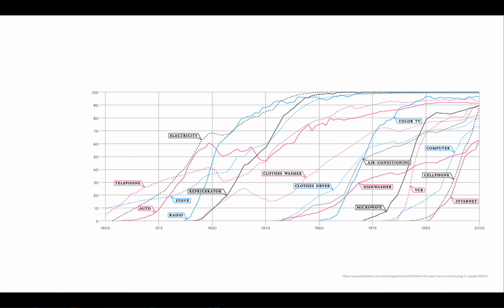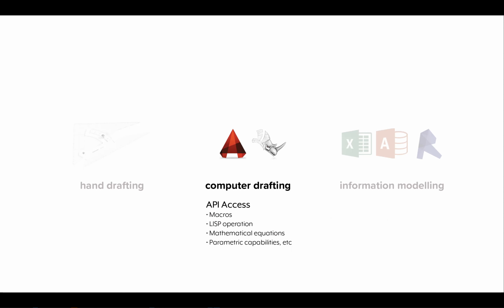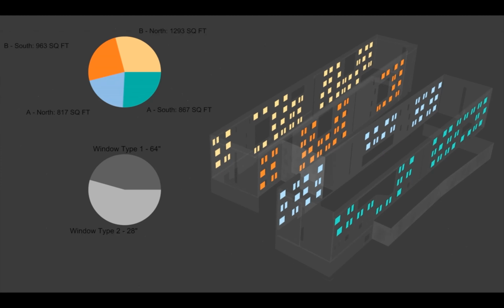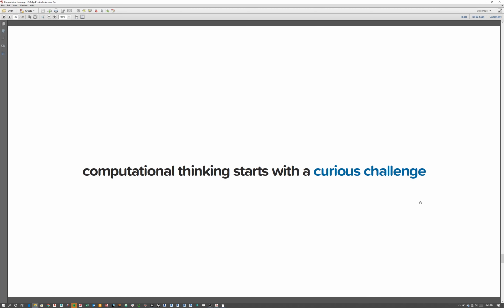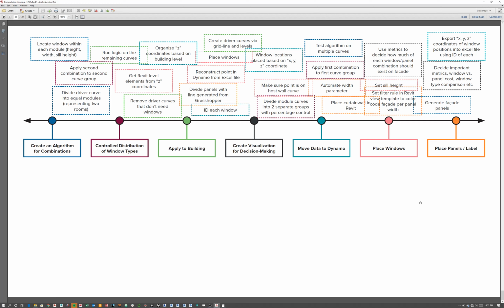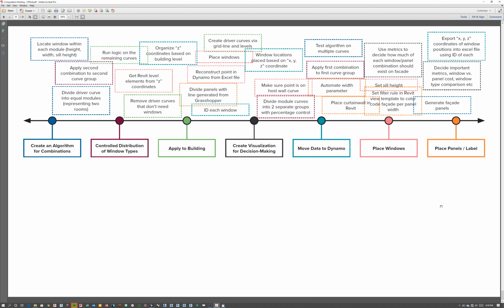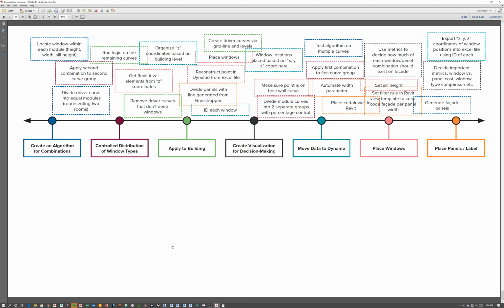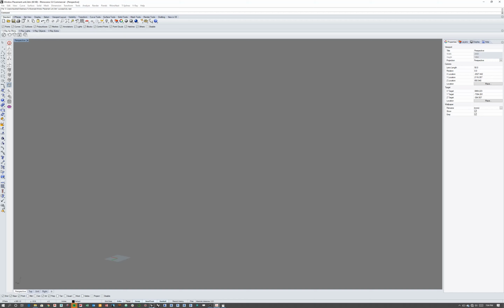co.de.D Sept 2019: Maximizing value on a budget with computational thinking: LTU East Residence Hall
presented by Azubike Ononye, Design Technology Leader, in-FORM Studio

When we think computation, we quickly think of tools like grasshopper, dynamo, etc. While these tools are part of the process, computation begins with the mind and how it creatively converts complex and complicated challenges into a series of success opportunities. This lecture aims to take you on a journey through the mind of computational designers in a project setting. You will understand how they develop parameters, identify and cluster problems and create processes that contribute to the overall value offered to the project team and the client.